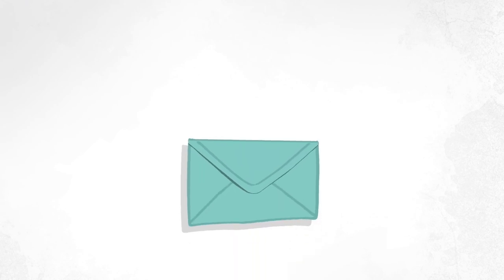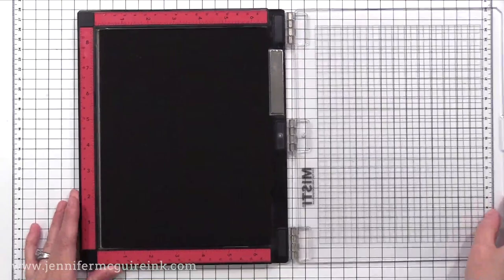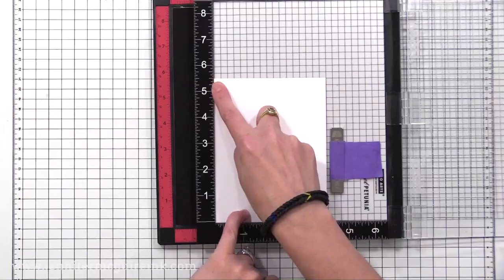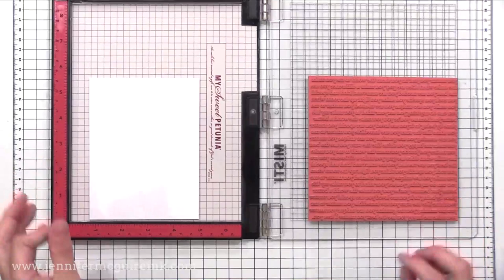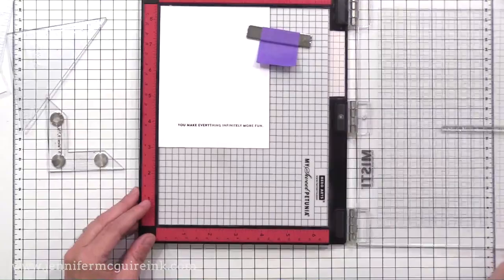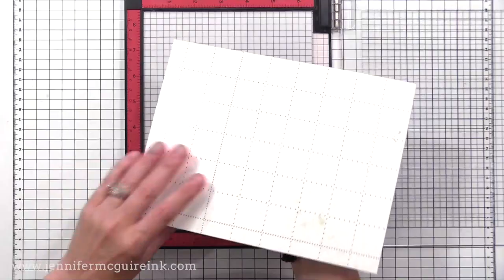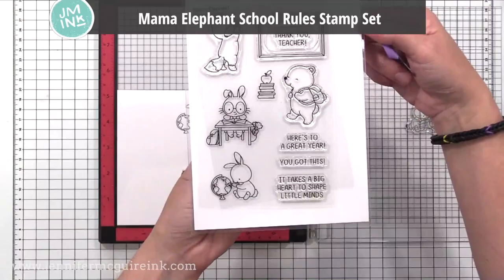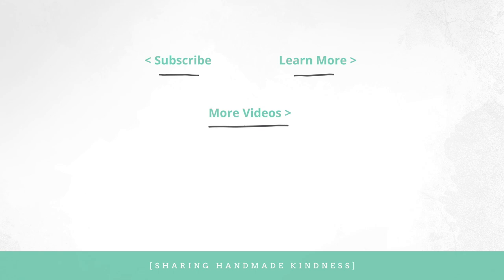New MISTI Stamp Tool + Hacks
A look at the New MISTI Stamping Tool plus hacks, tips, and tricks.

SUPPLIES

These are the main supplies used. Product disclosure below.

• Sticky Mat
[ Amazon US ]

Thank you for your support of my videos! I work diligently to bring you the best information I can. All products were personally purchased... except the new MISTI which was received from the company with no expectation. (Head here for more details This video was NOT sponsored, requested, or paid and I did it only because I wanted to. The information provided in this video is based on my own personal experience. I am not an expert nor do I work for these companies. I just am sharing what *I* like.

FIND ME